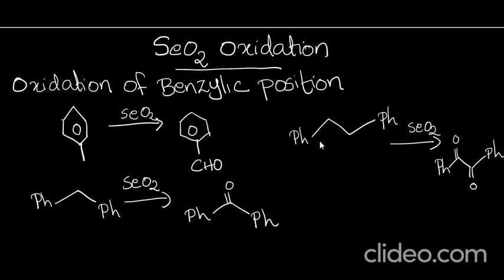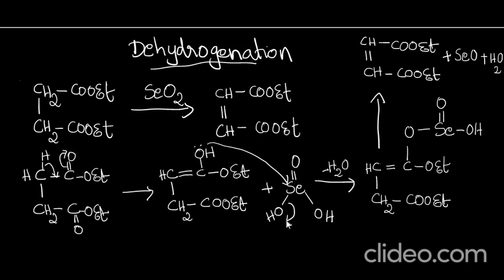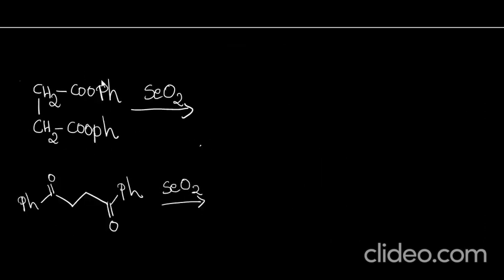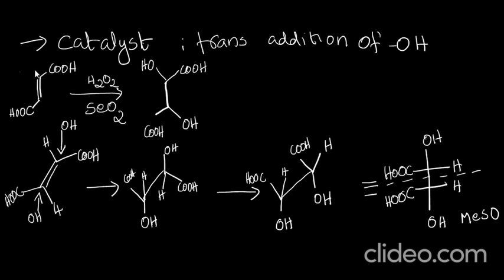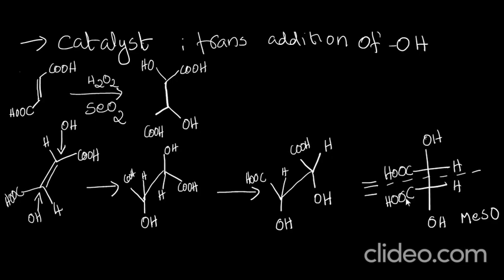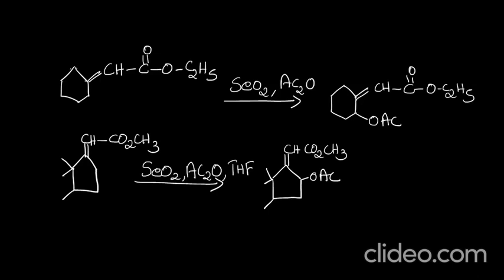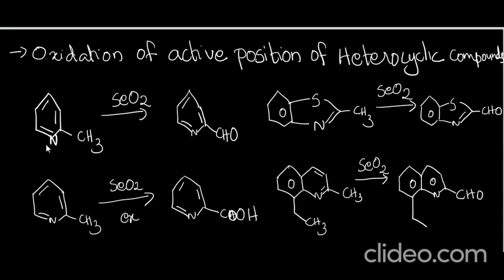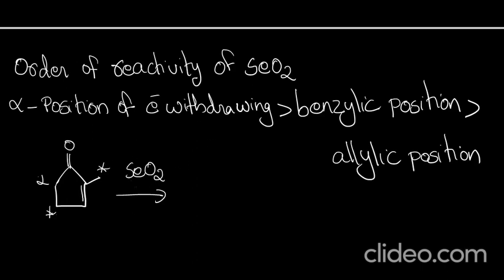SeO2 Oxidation Part II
Dehydrogenation Mechanism